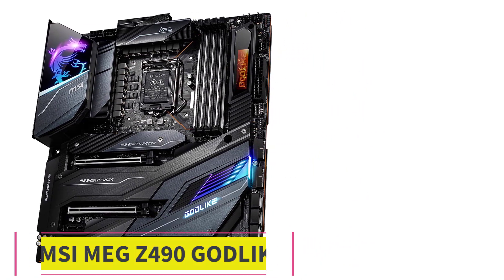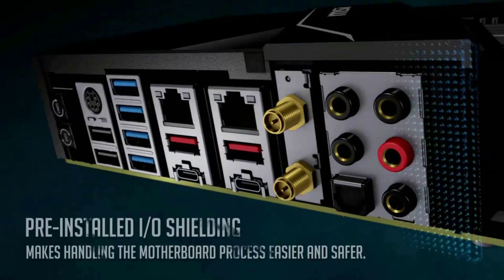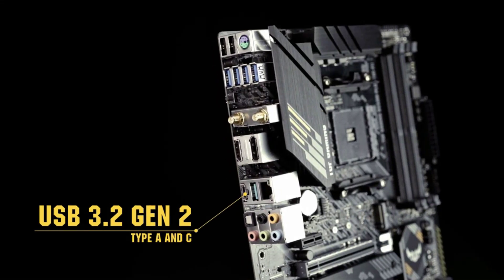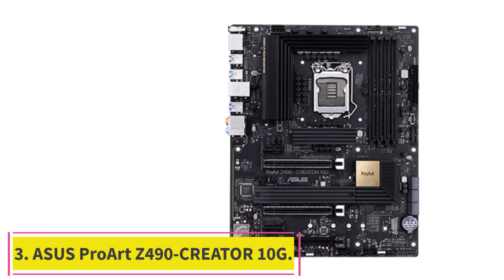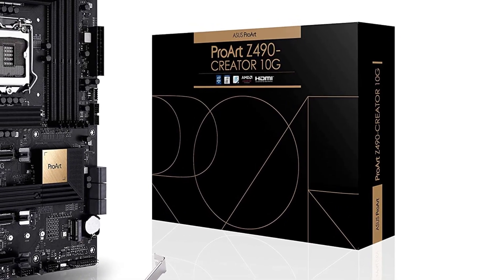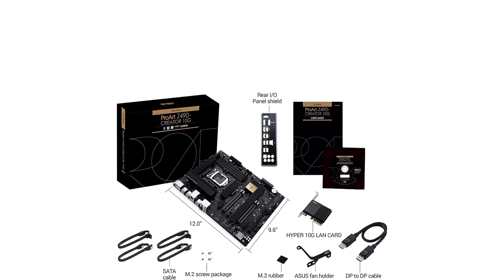Top 6 Best Motherboards in 2023 | Best Motherboard - Reviews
📌Product Link📌:
1. MSI MEG Z490 GODLIKE.

2. ASUS TUF Gaming B550M-PLUS.

3. ASUS ProArt Z490-CREATOR 10G.

4. Gigabyte Z490 Gaming X AX.

5. ASUS ROG Strix B550-E Gaming.

6. MSI MPG Z490 Gaming Carbon WiFi.

In this video, we listed the Best Motherboards in 2023 ?